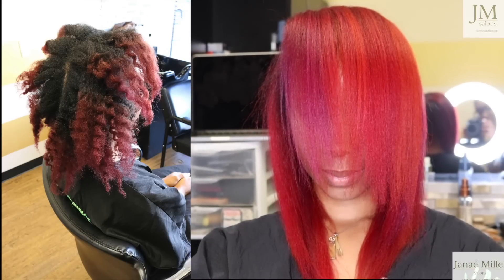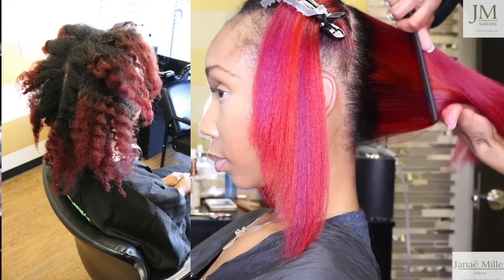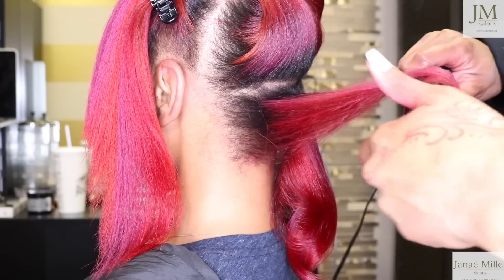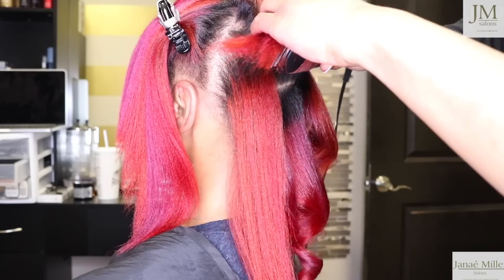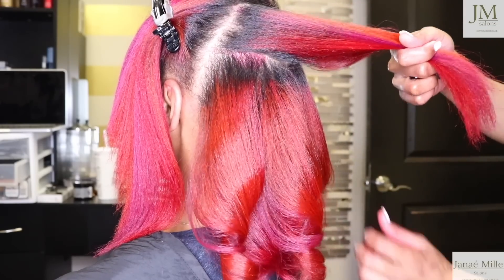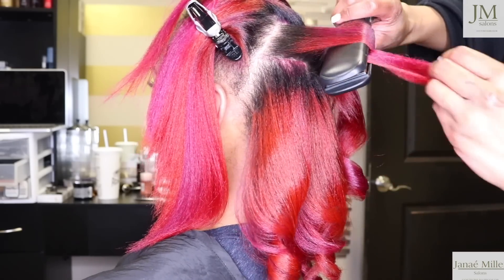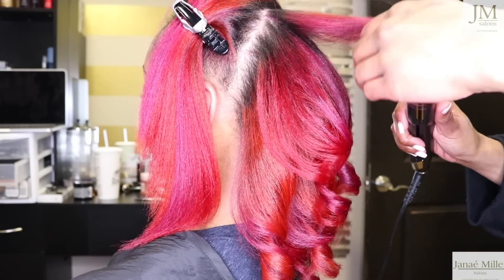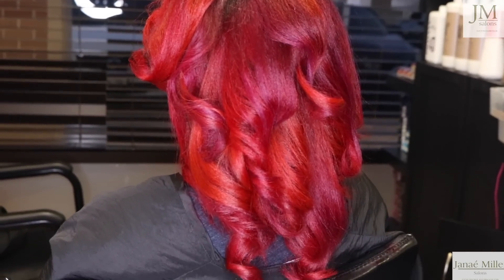STARBURST ft. JOICO COLOR INTENSITY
☀️THE COLOR CULTURE MISSION☀️
The Color Culture is a Community that shares Education and Topics Related to Haircolor.

My name is Janae Miller. I am The Founder And Lead COLORIST at Janae Miller Salons. I am an Entrepreneur At Heart. Since 2014, I've been building on the Brand GOD has given me. Please, enjoy this Community Based Channel. I pray my life, faith & transparency bring you hope & ultimately the desire to know JESUS. Matthew 6:33

Janae Miller, Haircolor, Color Correction, Janae Miller Salons, Education, Reviews, Texture, Curls, Hair Straightening, Houston, Texas, Salon, Professional Services, Entrepreneur, Business